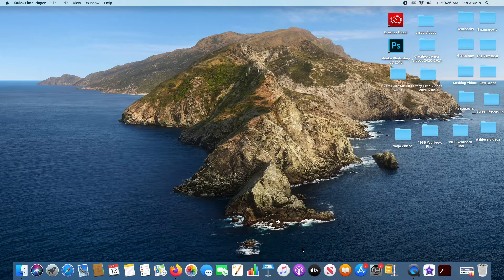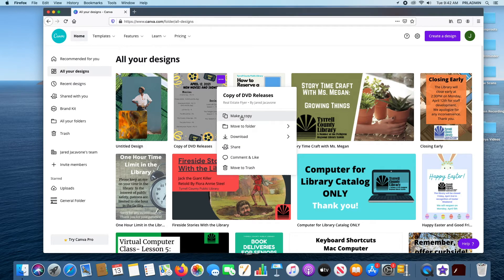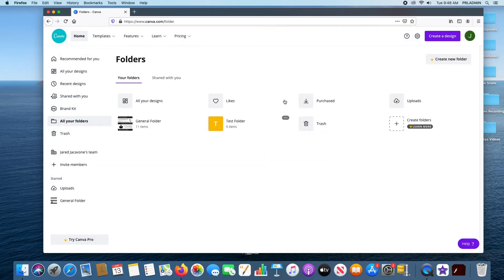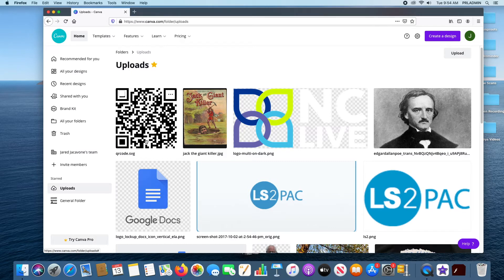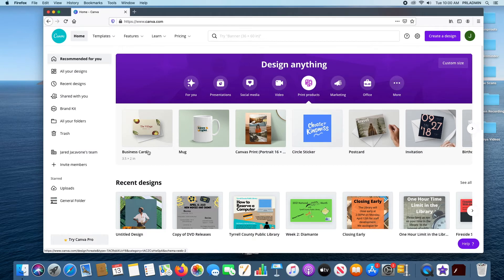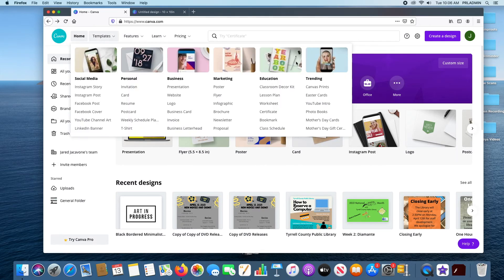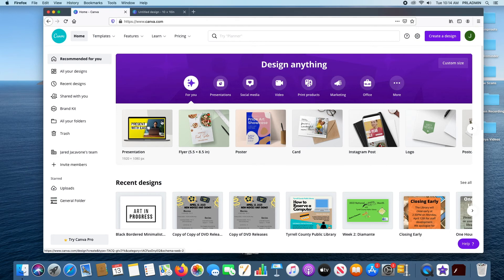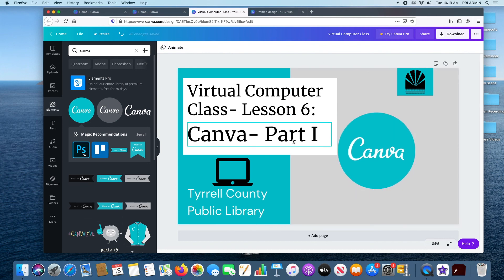Virtual Computer Class-Lesson 6: Canva Part I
Join Mr. Jared for the first of two videos on how to use the online graphic design program called Canva. Learn how to make professional looking posters, flyers, social media posts, and even YouTube thumbnails!